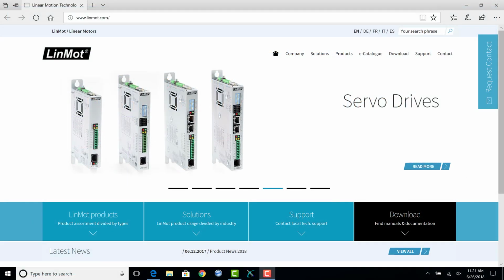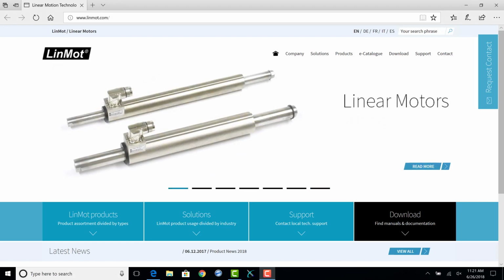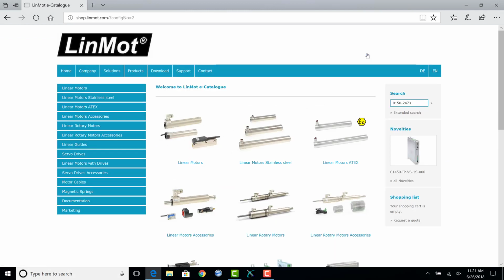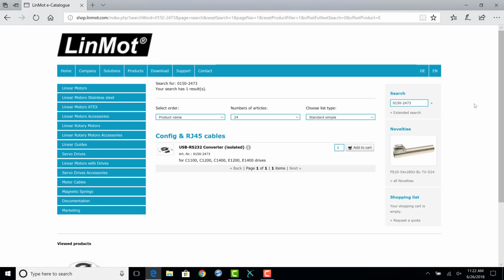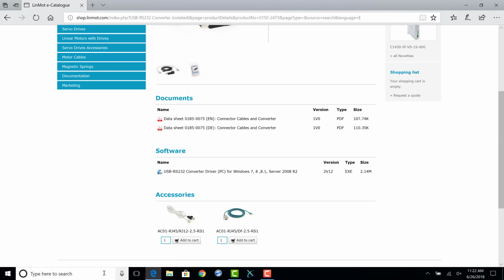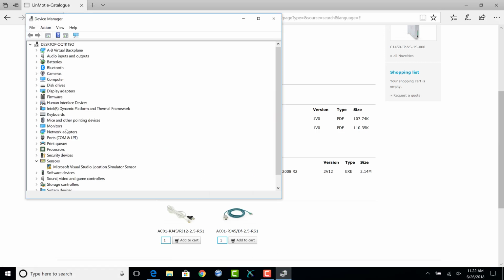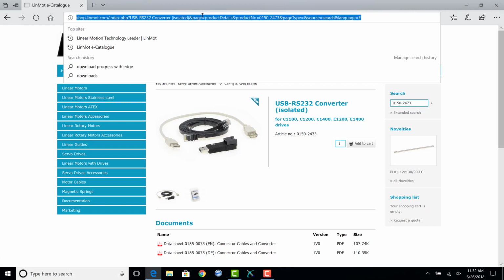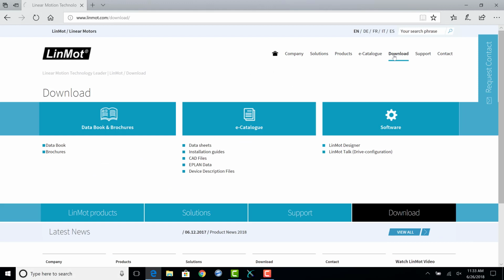LinMot Talk Configuration: Downloading Drivers and LinMot Talk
This short video in a series of videos produced by LinMot steps the user through the steps to download LinMot Talk and all necessary Drivers